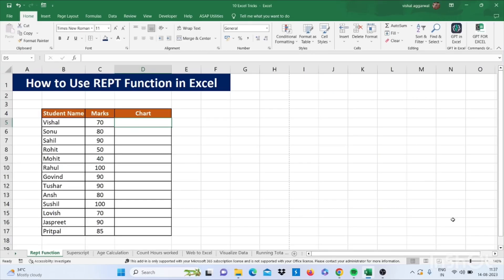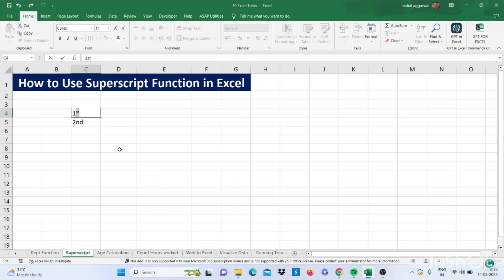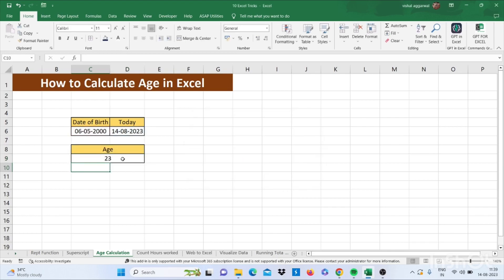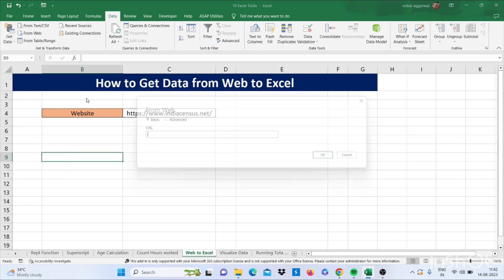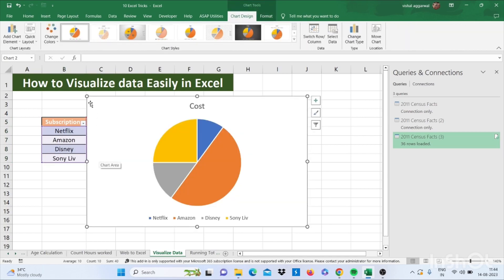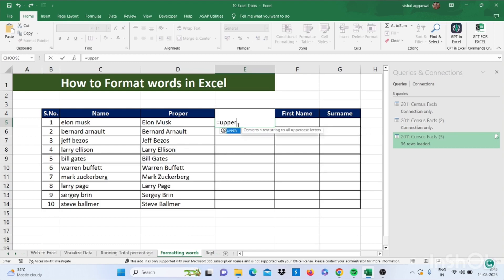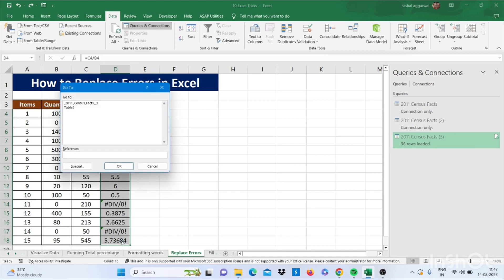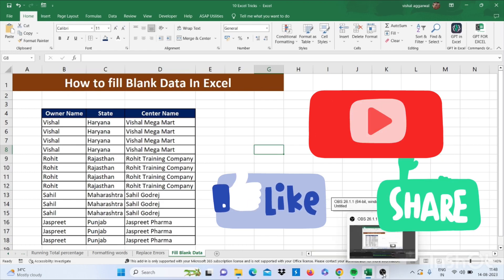10 Excel Tricks and Tips | Learn Ms-Excel Shortcuts and Formulas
In this video, you will learn 10 Excel tricks that will make you advance in excel.